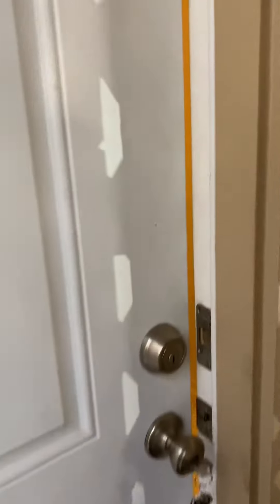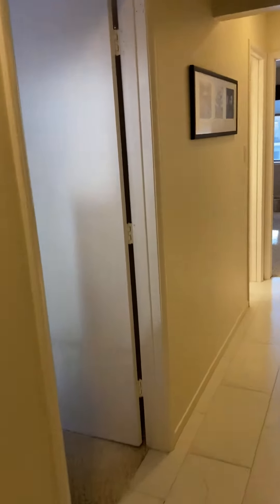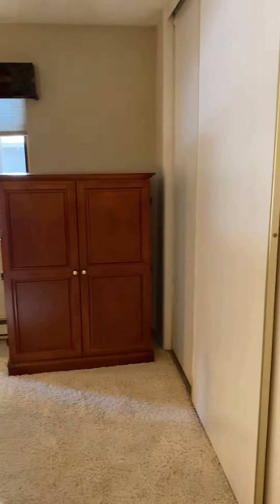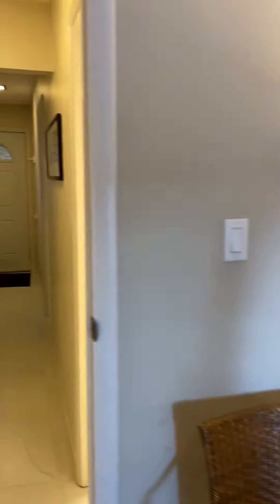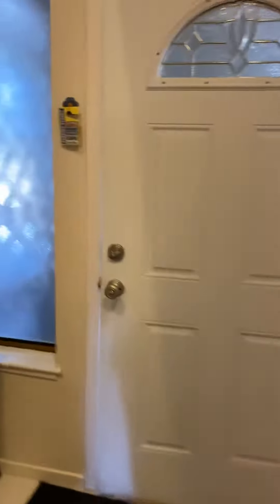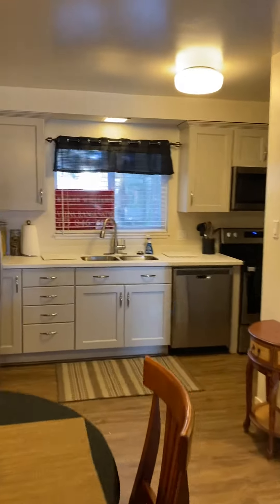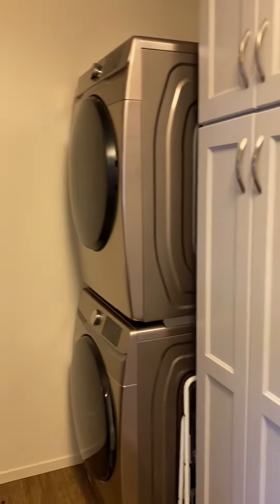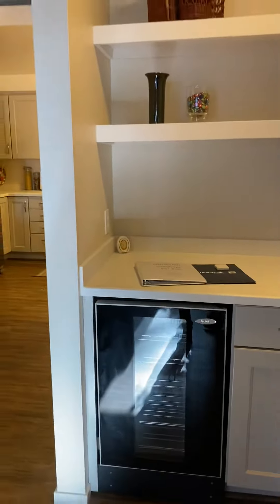January 11, 2020